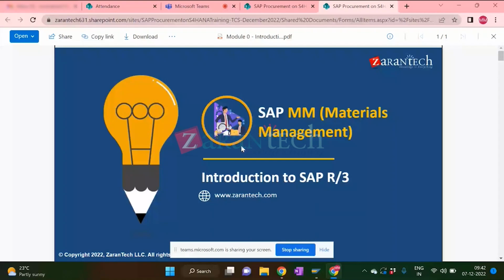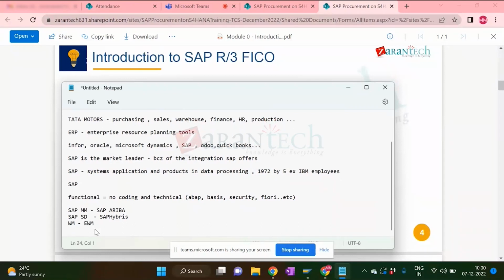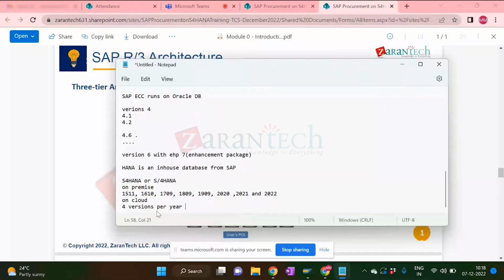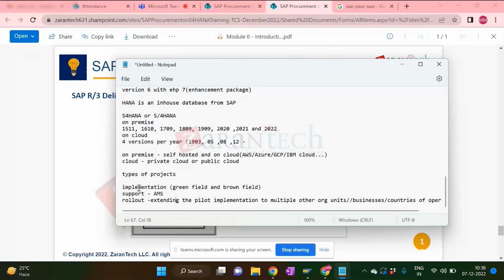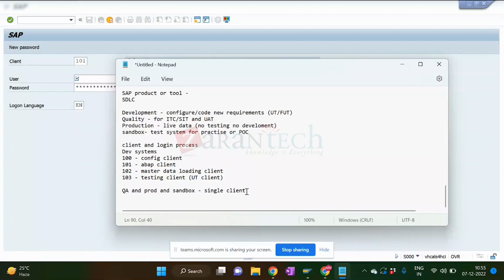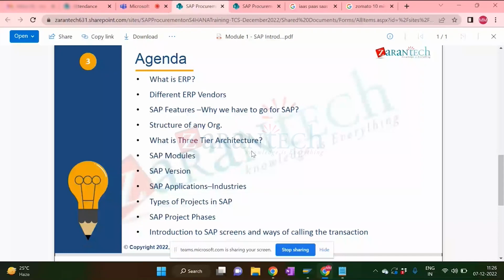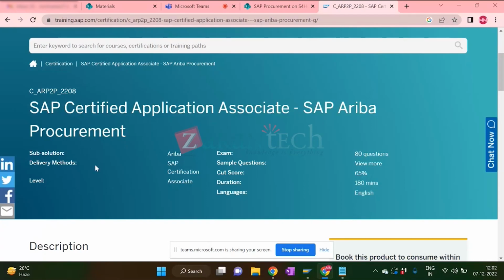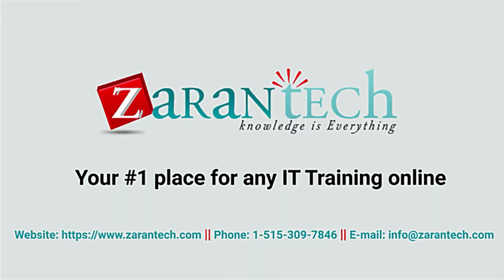Introduction to SAP R3 | SAP Procurement MM on S/4HANA Training | ZaranTech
👉 In this video you will learn about Introduction to SAP R3 as a part of SAP Procurement MM on S4HANA Training.